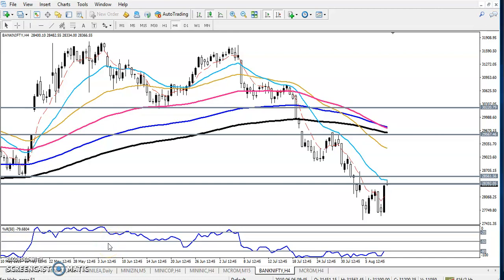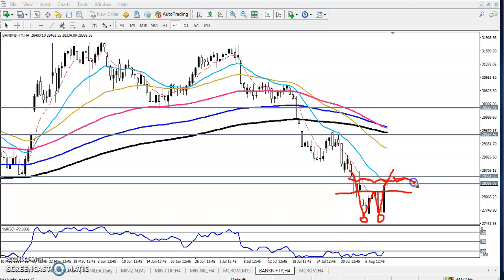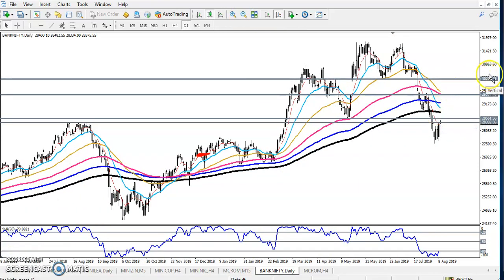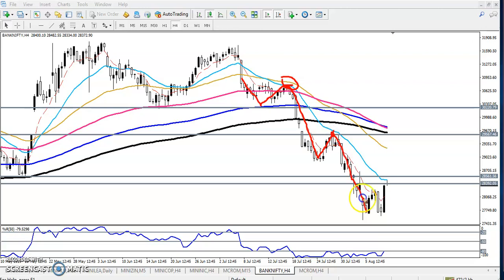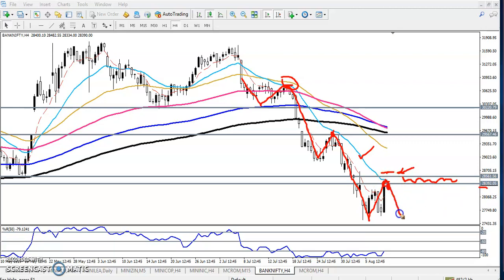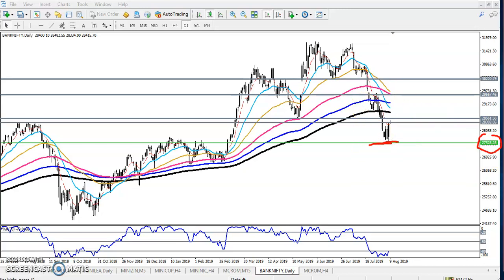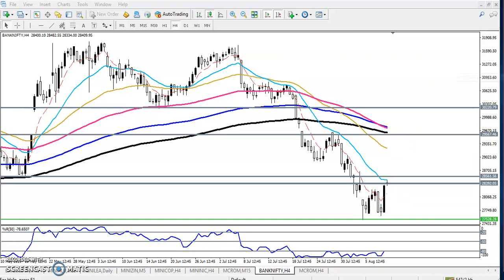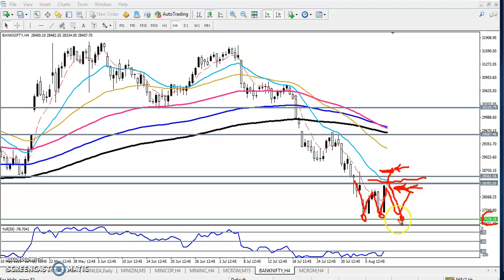Bank Nifty Analysis - 09-08-2019